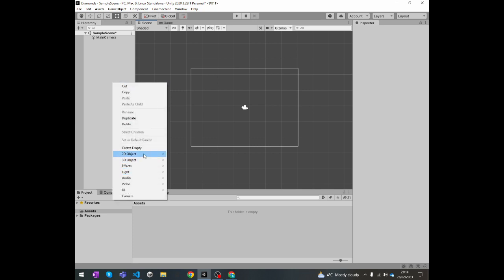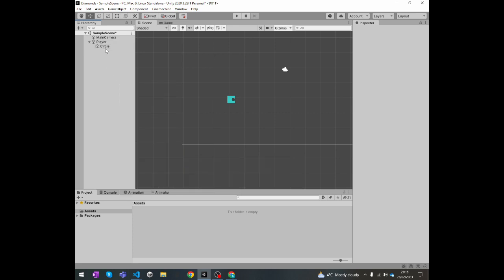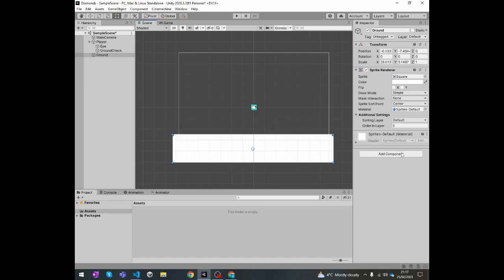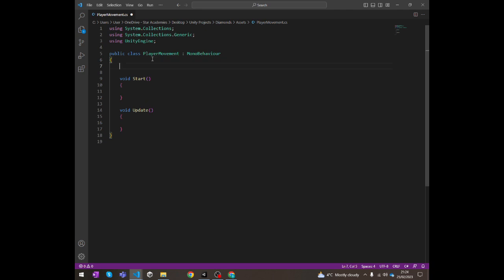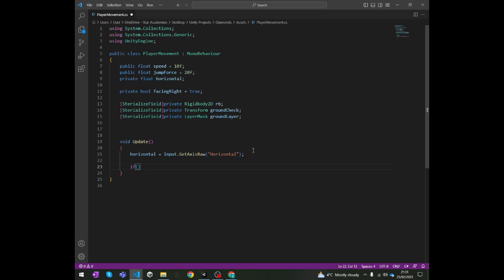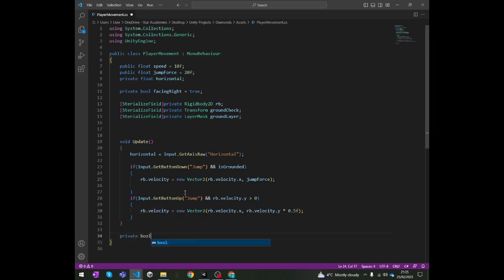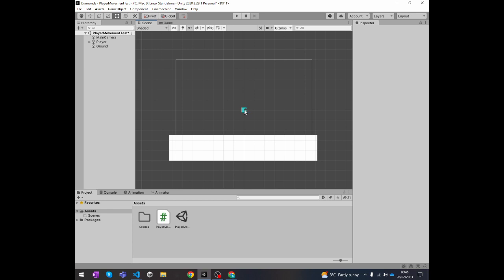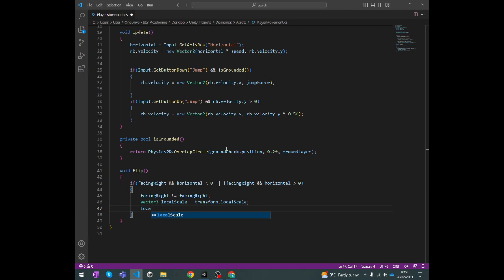Player Movement - Unity2D | 2023